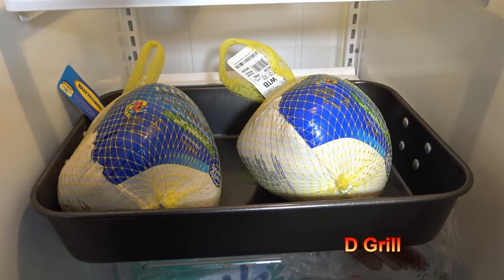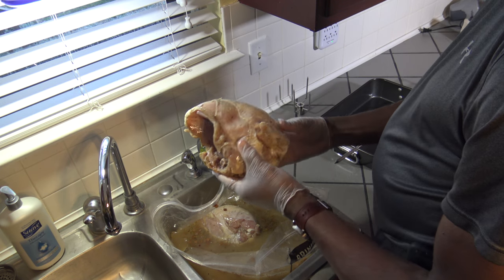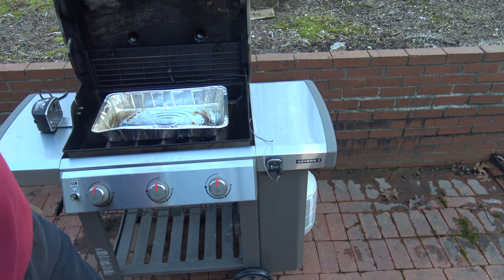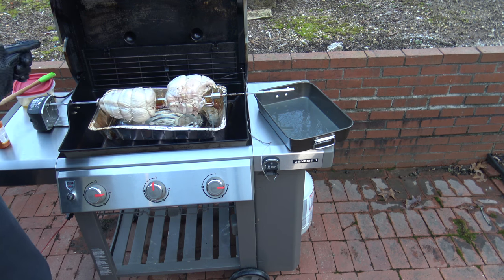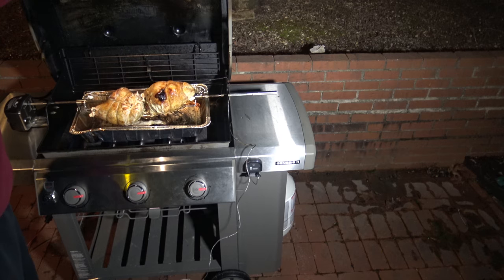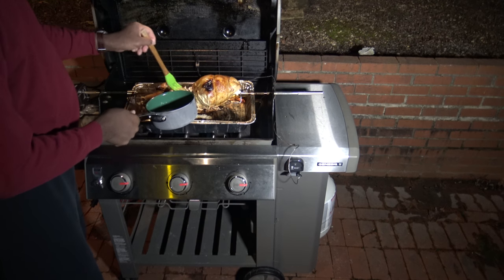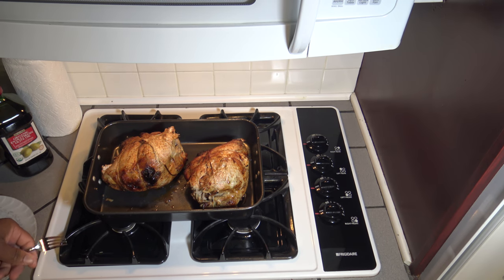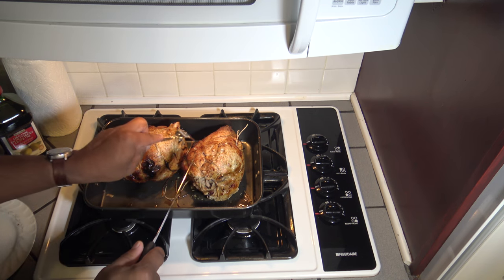2 Rotisserie Turkey Breasts Weber Genesis II E-310 Propane Gas Grill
2 Turkey Breasts Brined and cooked Rotisserie Style, on a Weber Genesis II E-310 Propane Gas Grill.  This video will give you every detail you need to know, to cook turkey breasts on a Propane Gas Grill Rotisserie.  This video uses 2 bone-in turkey breasts.  If you’re cooking one or more turkey breasts on a gas grill rotisserie, this is a video you want to see in preparation.  Before cooking the turkey breasts on the grill rotisserie.  Also, if you are familiar with cooking turkey breasts on a propane gas grill rotisserie.  You can watch and share your experiences of cooking turkey breasts on a propane gas grill rotisserie in the comments.

D Grill's Rotisserie Turkey Breasts Recipe

Ingredients:
2 Bone-In Turkey Breasts, about 5 pounds each.
Turkey Brine of choice
Extra Virgin Olive Oil, or Virgin Olive Oil
Poultry Seasoning of choice
1 Stick of melted butter

Instructions:
1. If Frozen, the turkey breasts will need about 4 days to thaw in the refrigerator.
2. Prepare Brine and allow to cool.
3. Take the Turkey Breast out of packaging. Remove any gravy packets in the packaging.
4. Pat the turkey breasts dry and place into a brine bag. Have the brine bag in a roasting pan.
5. Pour in the brine, seal the brine bag and let them brine for at least 5 hours, with the roasting pan and brine bag in the refrigerator.
6. Remove turkey breasts from the brine and pat dry.
7. Truss the Turkey Breasts with cooking twine.
For each turkey breast: Use about 3 strings around the width at separate points.  And use 1 large string wrapped a couple of times lengthwise around the turkey breast.  You will need to use good double knots to hold the cooking twine tightly in place.
8. Place the turkey breasts onto the rotisserie rod. If you only have 2 rotisserie spits, have the open end of each turkey breast facing into a rotisserie spit.
9. Pre-Warm the grill to 500° F., then lower the grill temperature to 350° F.
10. Place the turkey breasts into the grill rotisserie and start spinning them on the rotisserie. While they start spinning, brush on oil and then shake on poultry seasoning.
11. Allow to cook with the lid closed for 1 hour and then check meat temperature. If the meat is over 140° F., brush on melted butter.  Or wait 30 minutes and check again.
12. After adding butter, close the lid and check in 30-minute intervals. Until the internal meat temperature is at least 165°F.
13. Enjoy!

Note:  Food safety guidelines mention, turkey meat should be removed from the bones within 2 hours after cooking your turkey.  Legs and wings can be kept whole.

Weber Genesis II E-310 Propane Gas Grill:

Weber 7652 Rotisserie for Use with Genesis II & II LX 2 & 3 Burner 300 Series Grills